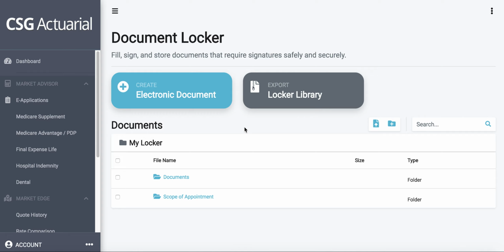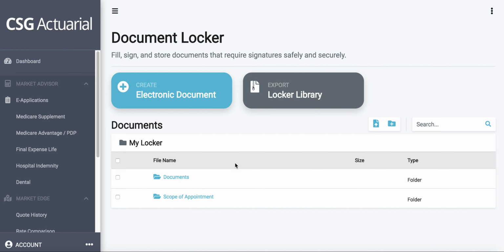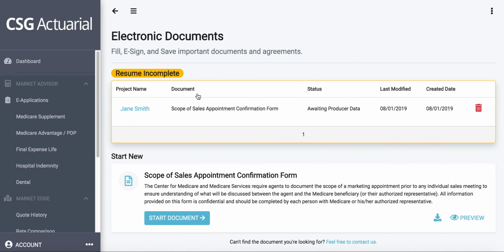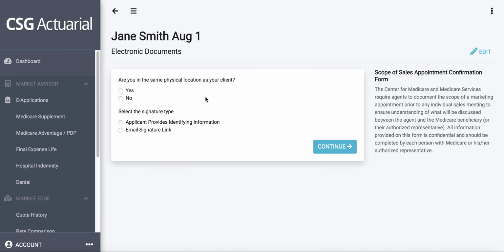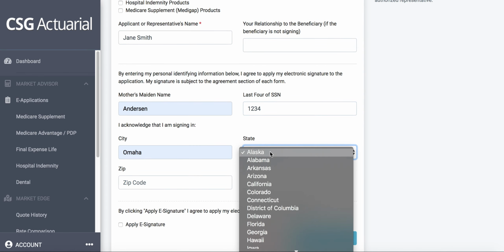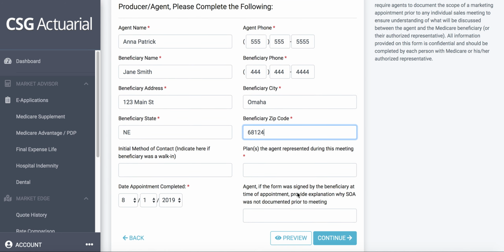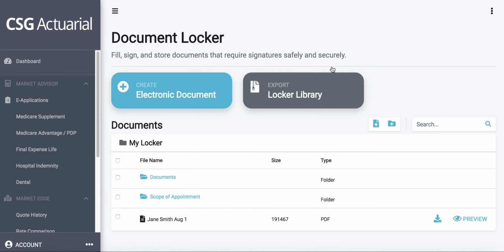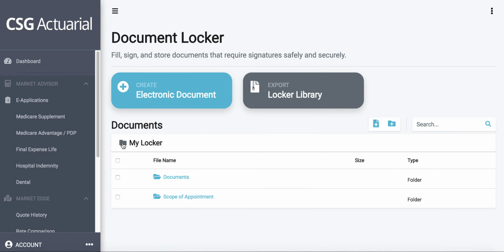Document Locker - Electronic Scope of Appointment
CSG Actuarial has created an Electronic Scope of Appointment and electronic storage and recovery repository allowing agents to capture, save and search for SOAs and other forms.